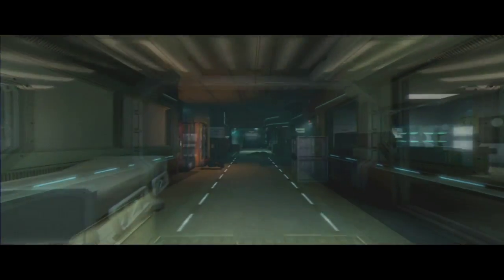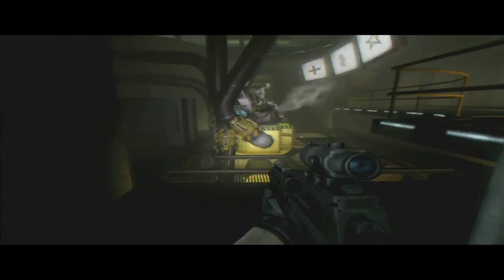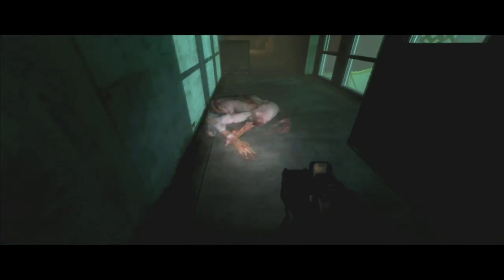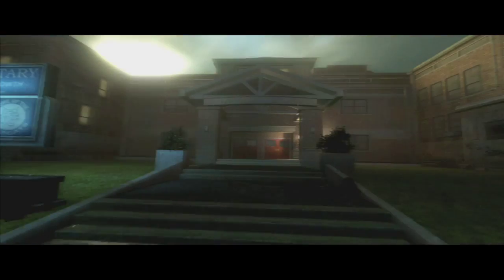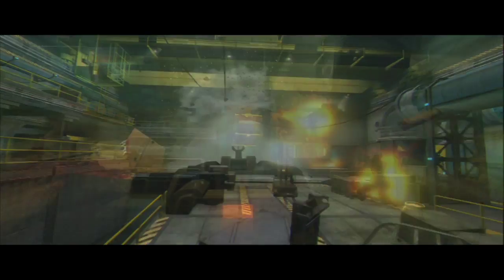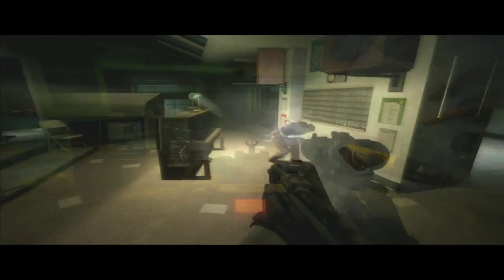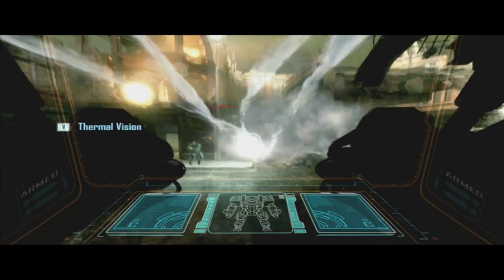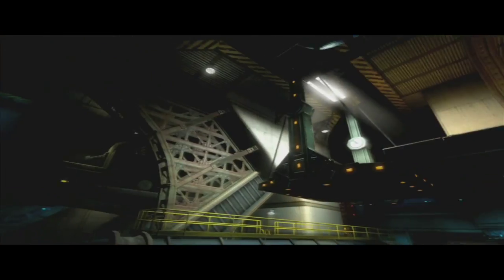FEAR 2 Project Origin Intervista sull'ambientazione del gioco HD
Video dove vengono ilustrati i luoghi presi come esempio per i modelli delle mappe di FEAR 2 e viene anche fatto un paragone con il precedente capitolo FEAR First Encounter Assault Recon